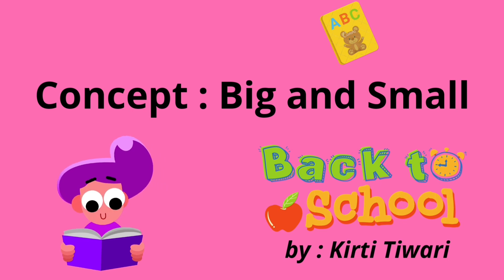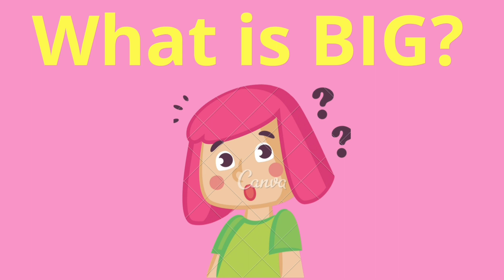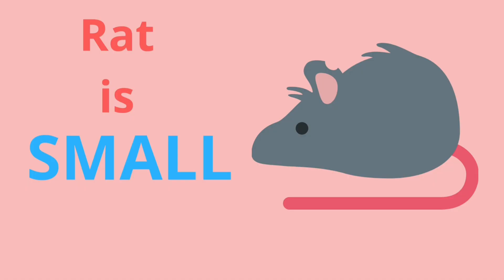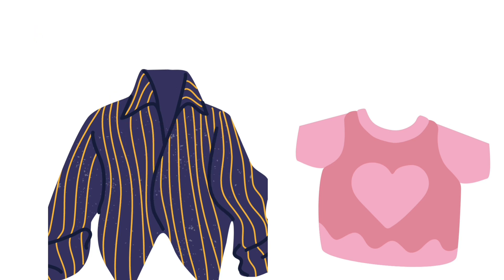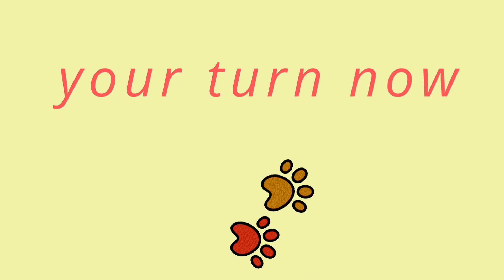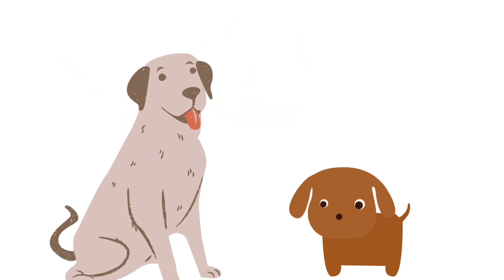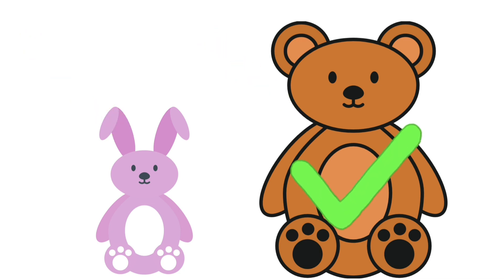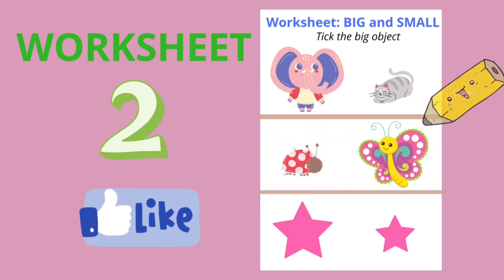peschoolconcept of bigandsmall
Hello everyone..
This video brings up the pre math concept for preschoolers as well as kindergarteners..
especially in this pandemic those teachers and mum who are struggling to teach their children below 5...  plz